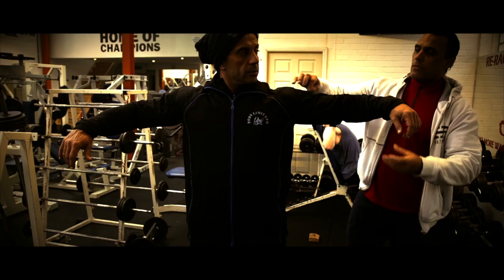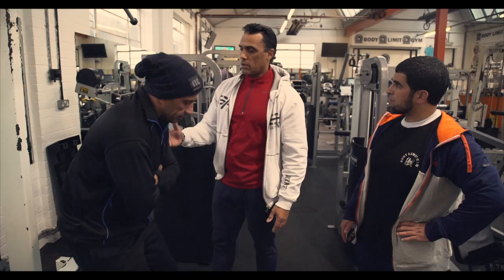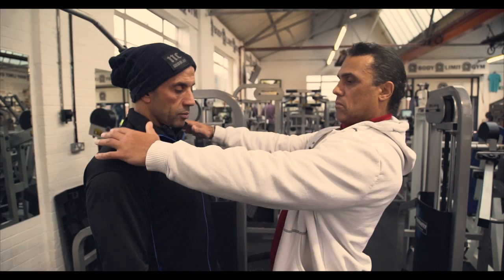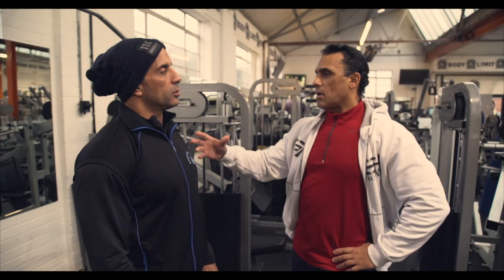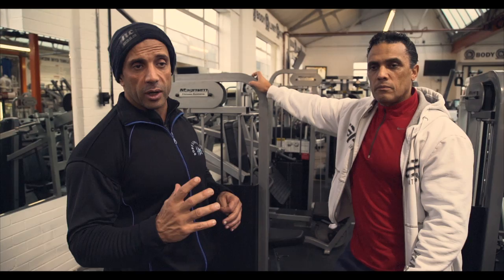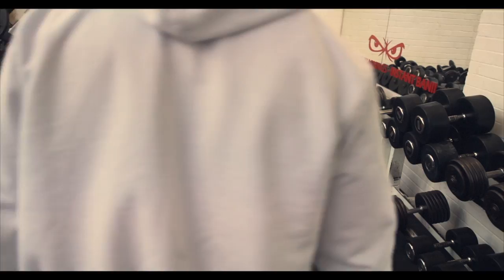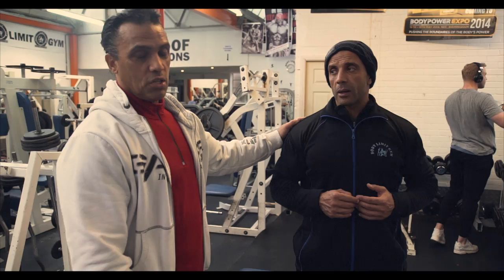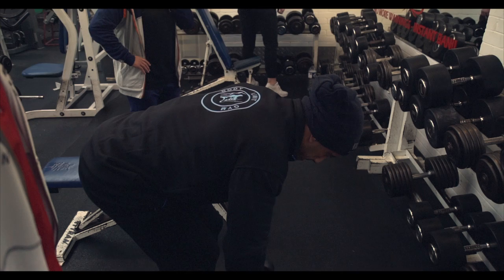Shoulder workout (part 1) || with Jamo Nezzar & Charles Clairmonte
Part 1 of our shoulder workout tutorial featuring Jamo Nezzar and Charles Clairmonte!